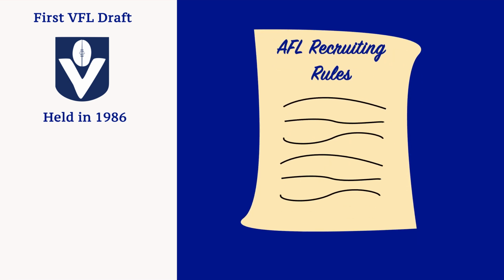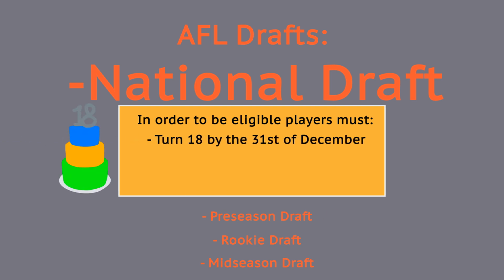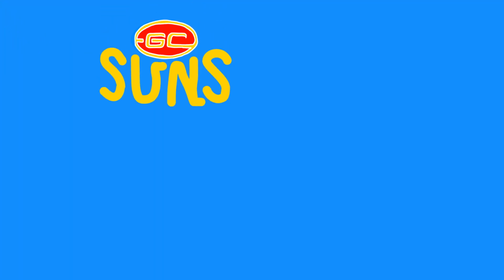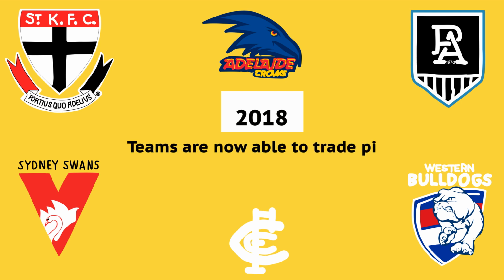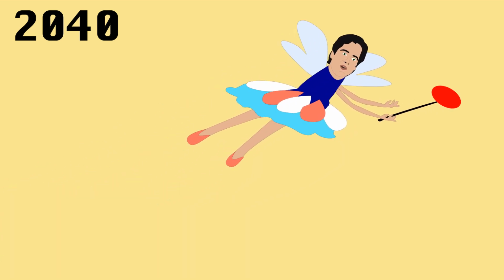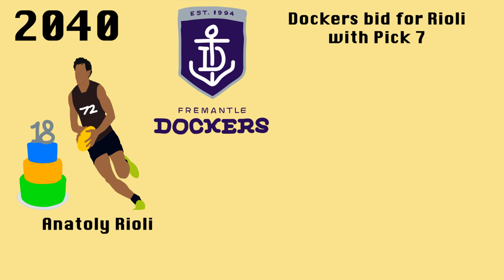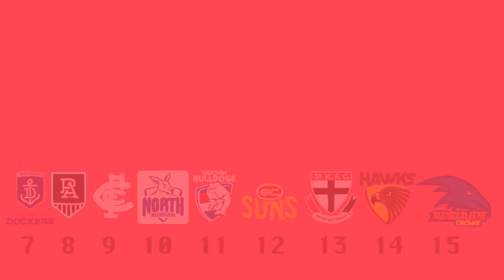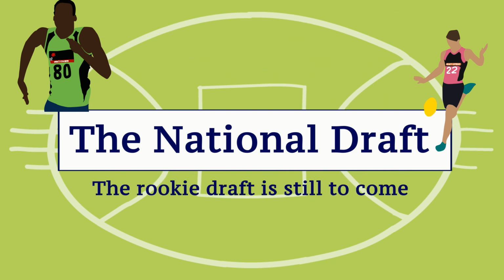AFL EXPLAINED | How the National Draft Works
In this playlist we will breakdown key facets of Australian Rules Football, helping you transition from a casual footy fan to the resident expert of your friends or office.

In this episode, we look at how the AFL's national draft works, from how the order of picks is decided to father-son selections and the draft value index.

Production by Andreas and Zachary Baruhas
Logo by Jazmyn Wellington